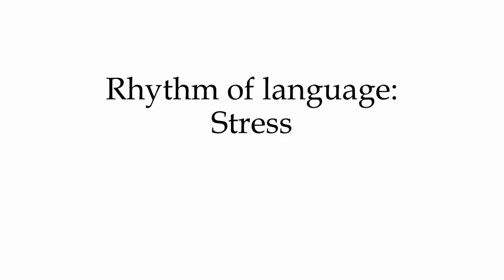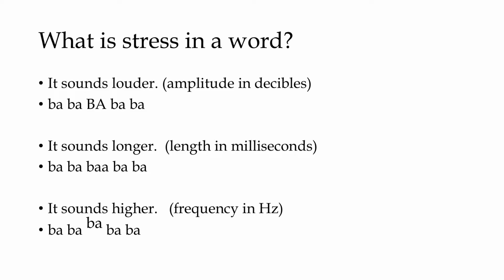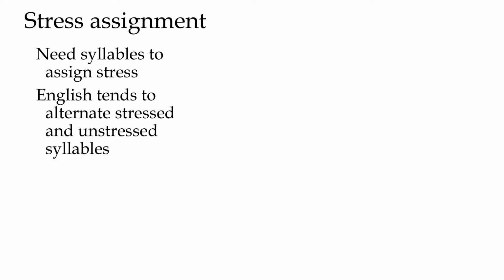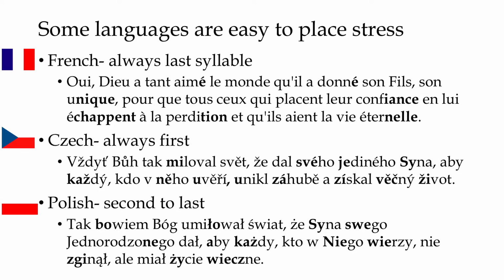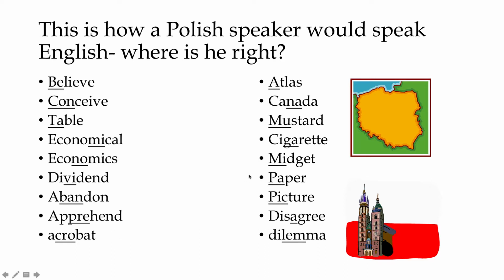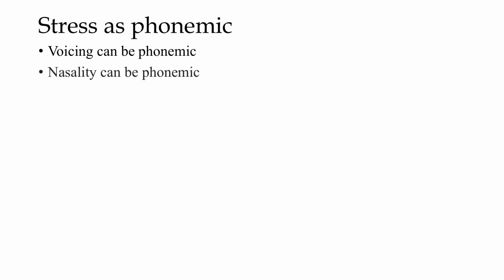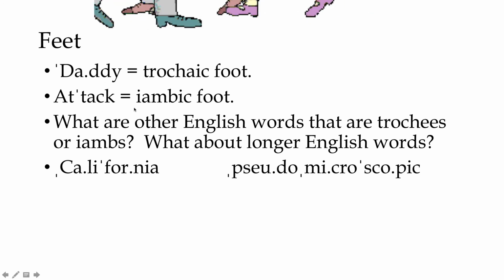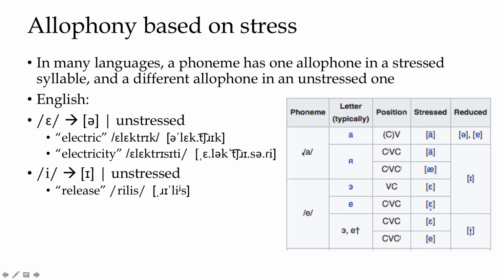Rhythm of language